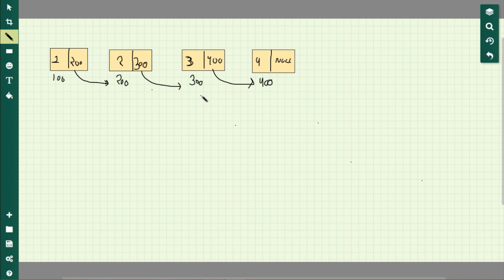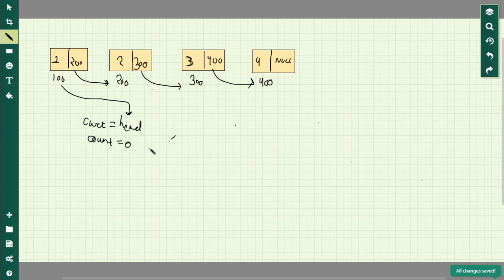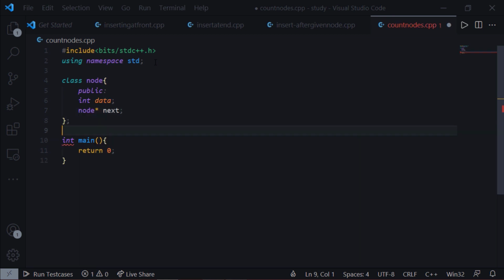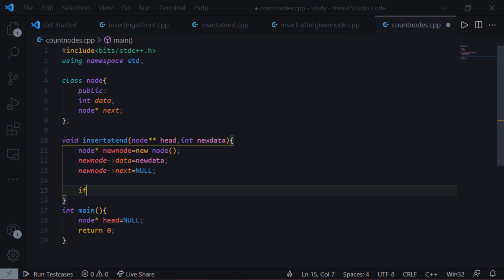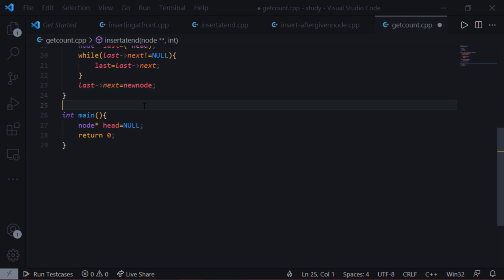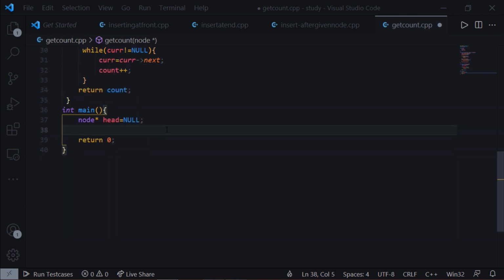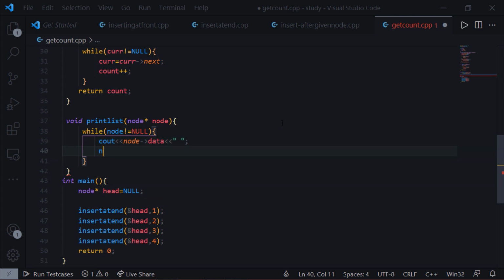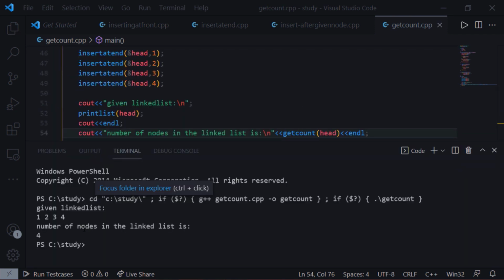FIND THE NUMBER OF NODES OR FIND LENGTH OF LINKED LIST || DSA || C/C++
In this video, we will be studying that how to find the number of nodes OR  the length of the linked list in-depth and will do the code as well.

prerequisites:

good knowledge of pointers and basic of the linked list and of the language like loops , conditional statements , and etc.